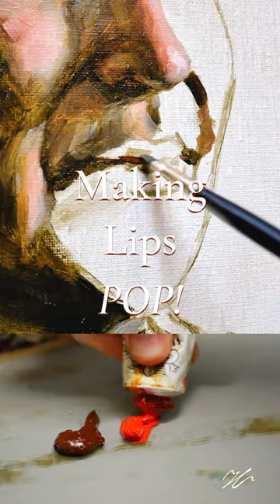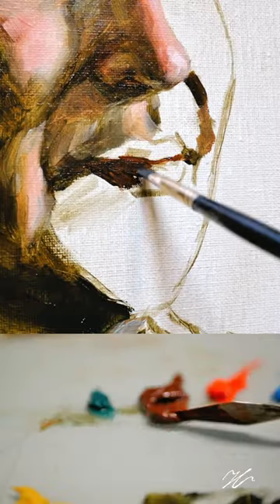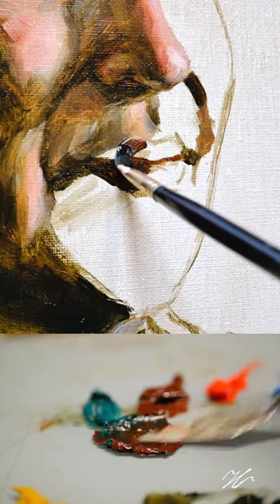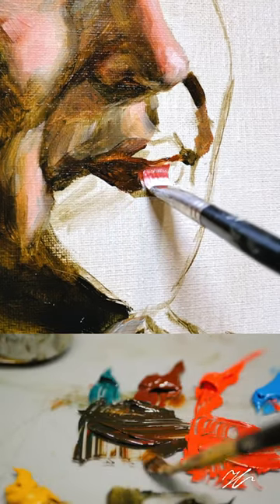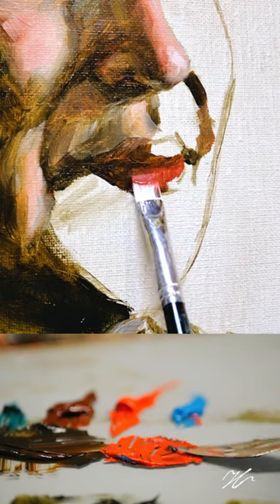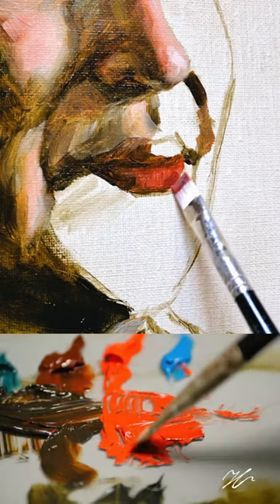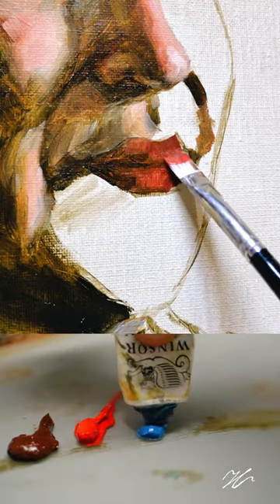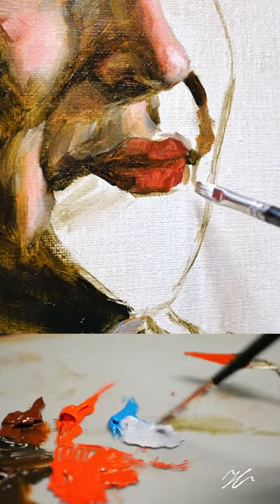Making Lips POP!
The best option for certain elements of a portrait is to paint them simply, letting their lack of complexity speak for themselves. In this instance, these lips are formed with Burnt Sienna & Cadmium Red, with a touch of Cerulean Blue when needed. Otherwise, it is their intensity and surrounding cool hues that truly bring these lips to the forefront!

📸 Video Equipment
Panasonic GX85
12 - 32mm Lens
45 - 150mm Lens

🎨 Paint
Winsor & Newton Artist’s Oil Paint
Oil Medium (Refined Linseed Oil)

🖌️ Brushes
Brush Rosemary & Co. Ivory Long Flats (Best All Around):